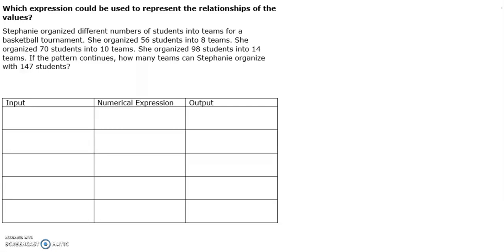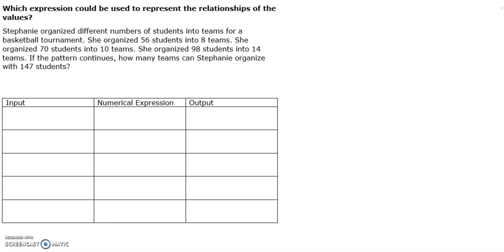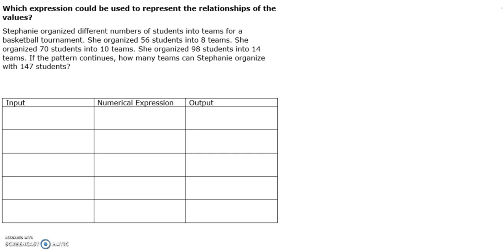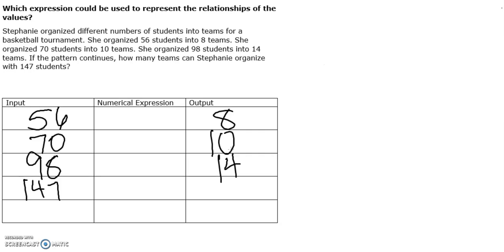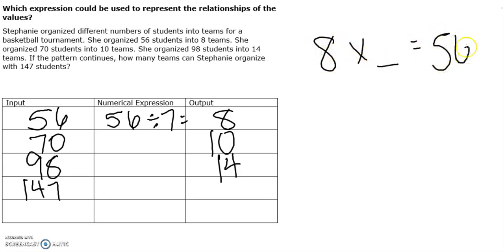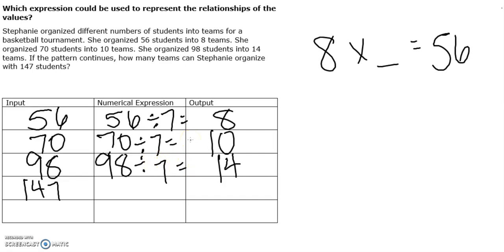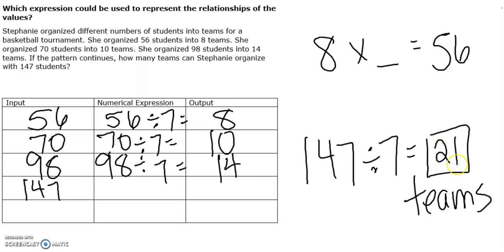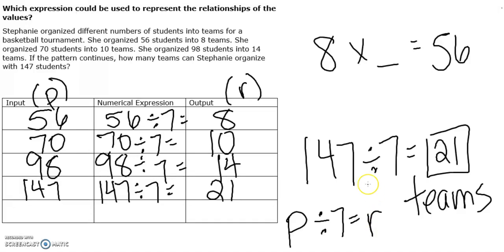4 5B Input Output Tables Screencast